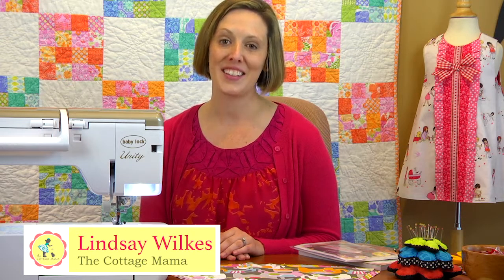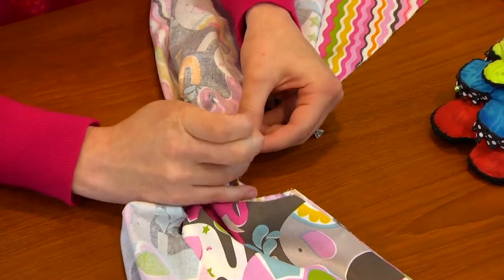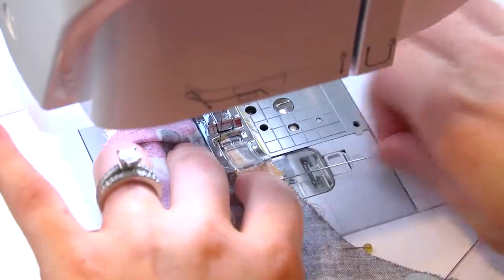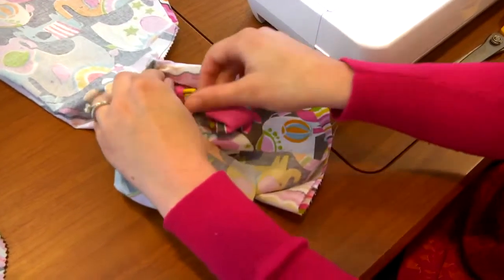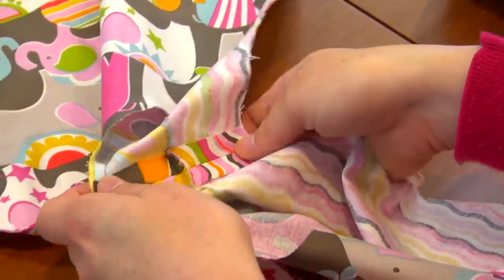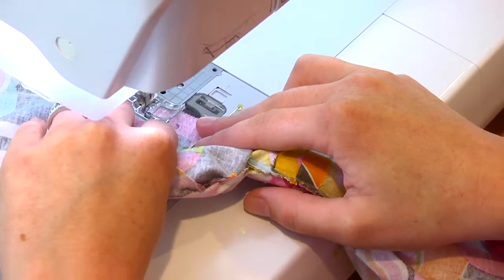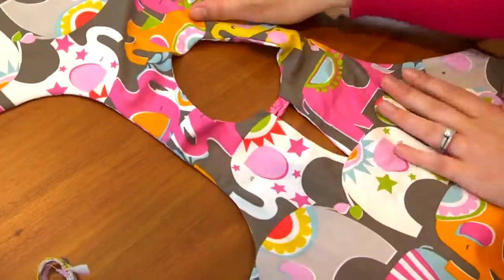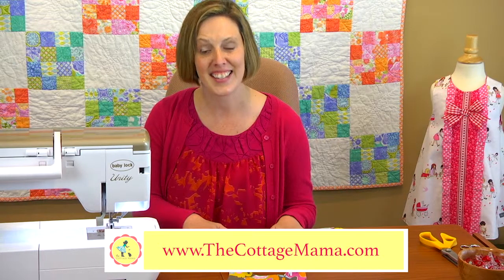Lessons With Lindsay - Sewing A Line Dress Armholes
Learn how to sew the armholes of a lined a-line dress. Learn this fun, unique sewing technique to take your garments from ordinary to extraordinary with Lindsay Wilkes from The Cottage Mama!